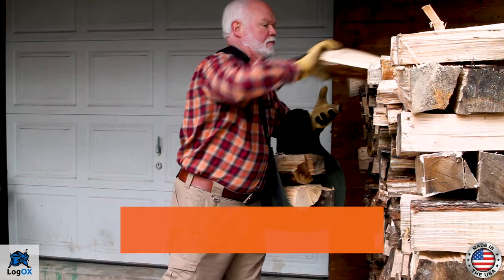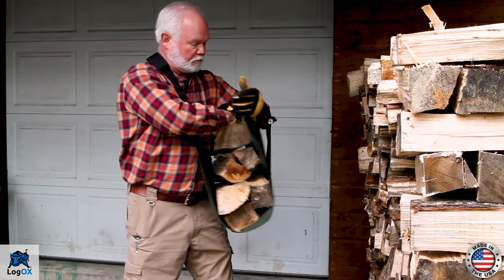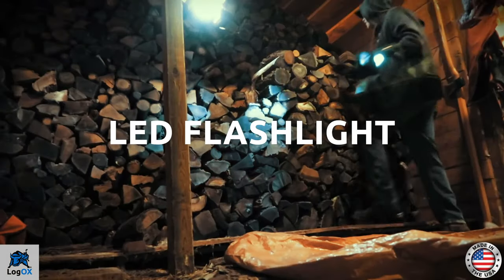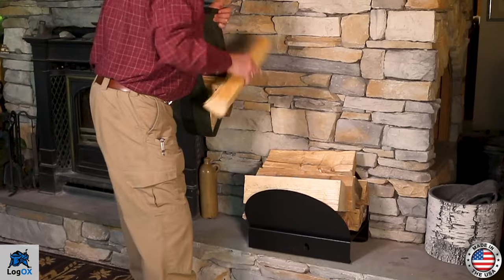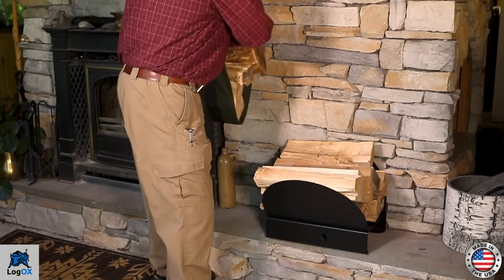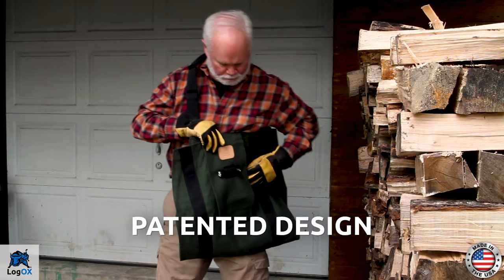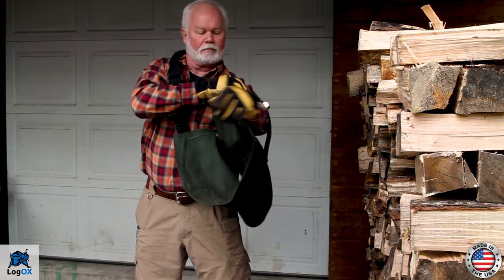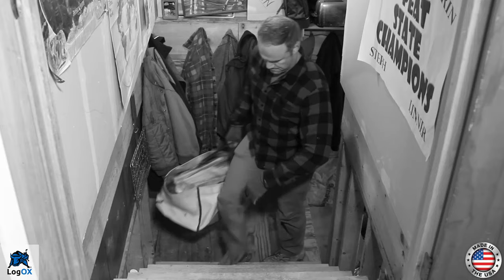WoodOX Sling: The World's BEST Ergonomic Firewood Carrier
Make the daily chore of bringing firewood indoors to your stove a lot faster, safer, and easier! The WoodOX Sling’s ergonomic design positions firewood securely under the user’s arm on either side, instead of dangling by their knees. This unique design evenly distributes the weight of the firewood across the upper body like a messenger bag, rather than carrying all of the weight off balance with one arm, like a typical firewood carrier bag.

The WoodOX Sling makes it much easier to load and unload firewood while standing upright instead of bending over. This upward shift in the carrier's center of gravity causes far less strain on your body and poses less of a tripping hazard while you move than a "shopping bag" style regular firewood carrier.

This innovative design places the WoodOX Sling into a totally new category of firewood carrying devices by itself. Simply put, this breakthrough design renders all other firewood carrying bags and totes obsolete.

US, EU, Canada, and Australia Patented